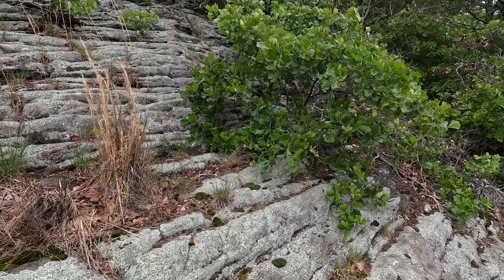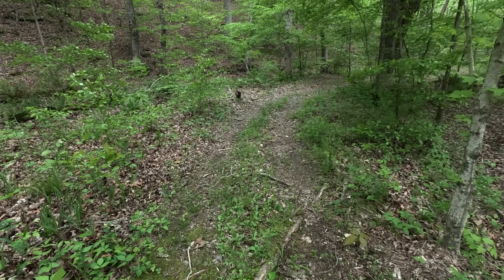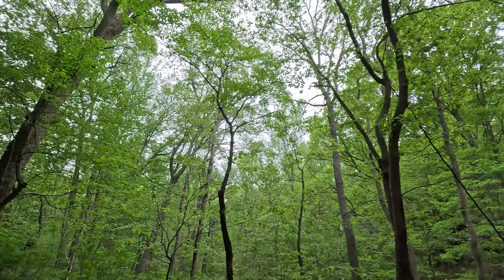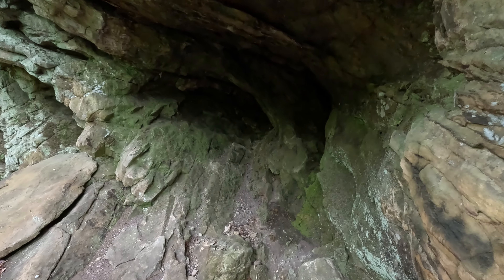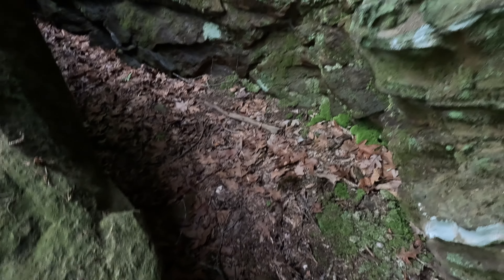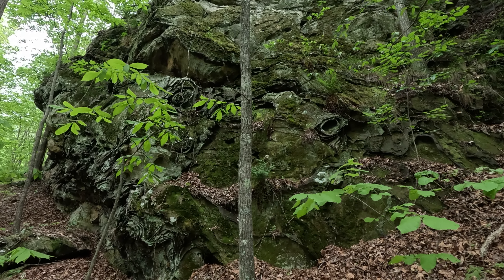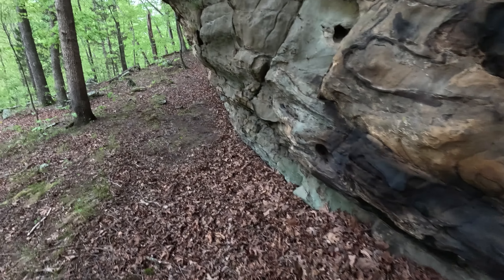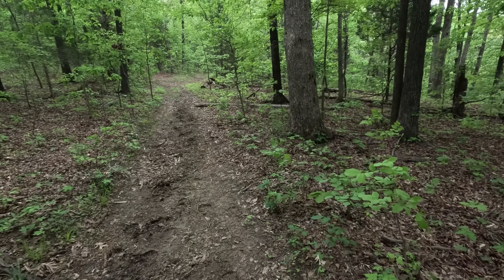Burden Falls Off Trail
Hiking around Burden Falls Wilderness, mainly off the trail. What will we find?

Marlene, Outdoors with Lane and Mammy, Danna Green, Mary Blotna, SRmom19, Jennie Lynn Royse, Stoneface Manor, Jennie Lynn Royse, Rebecca Kagaris, Neil Holdway, 54 reo, Douglas Pavkov, Scott Graham, Wayne Carlson, Debra Riley, Pat Sanders, Dawn in IL, Susan Johnson, Brian Conglardo, Nancy Cooper, Carl M Oberman, Kim Davis, Ellen Denny, Tracy Jane McCaffrey, Alison G, Clyde M Mauk, Craig Rhodes, Charles Pare', Nathan Mace, Mike Z, Sherry Lourash, Grant Twiss, and Erik B.
or Buy Me a Pizza for Making this Video